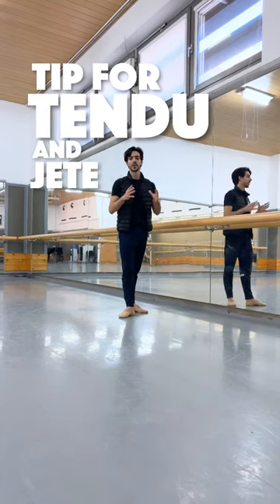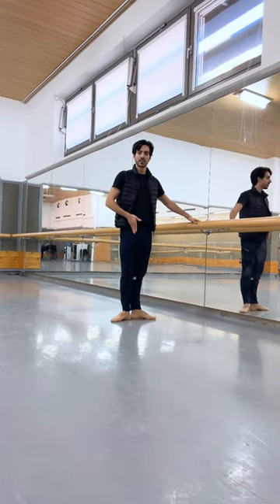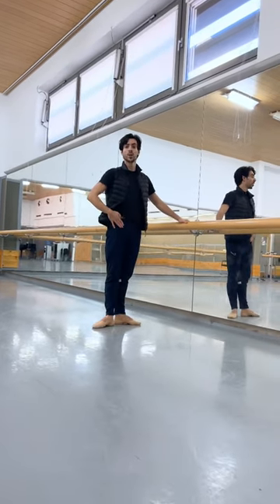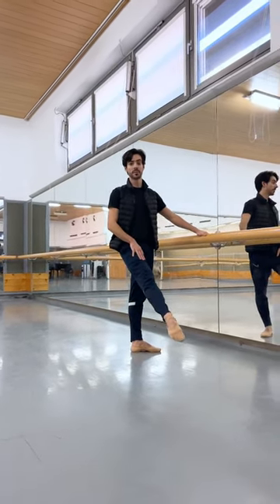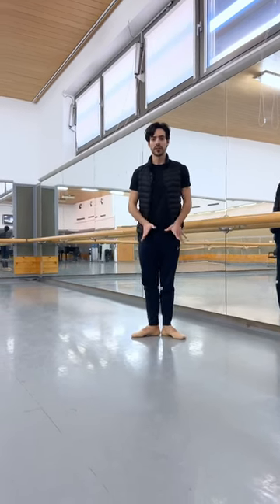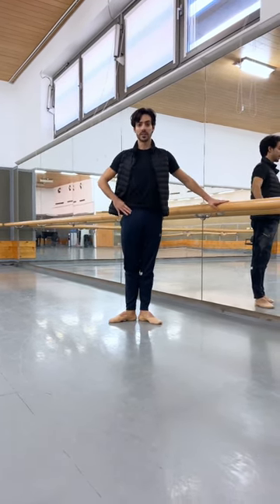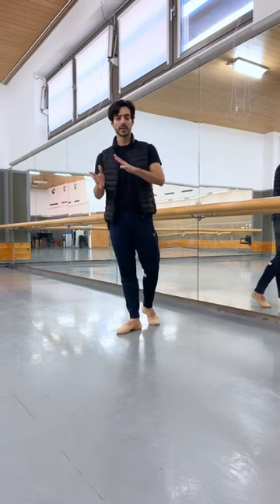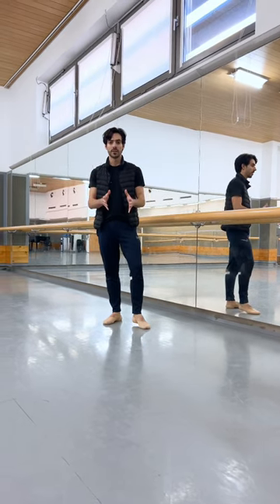Tip for your tendu and battlement jete 💪🏻💪🏻💪🏻 save it and try it for yourself!!